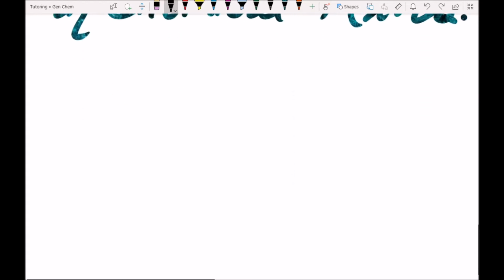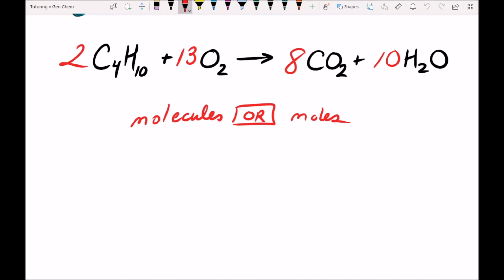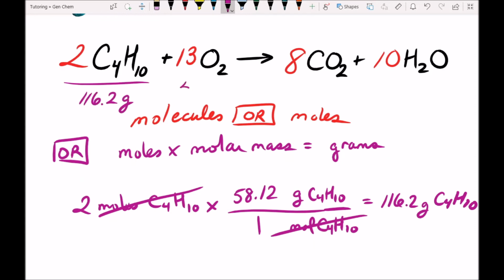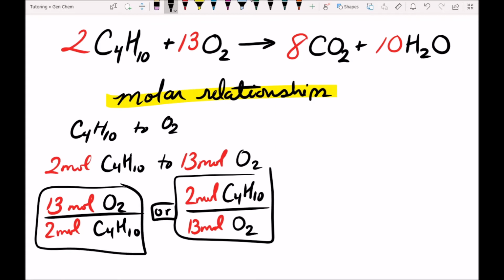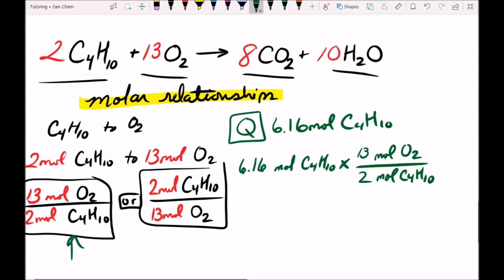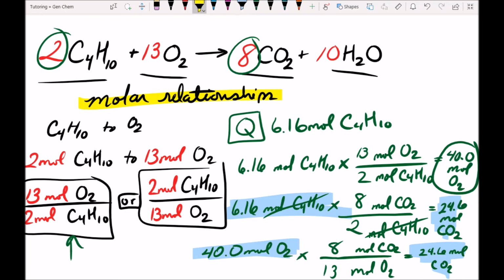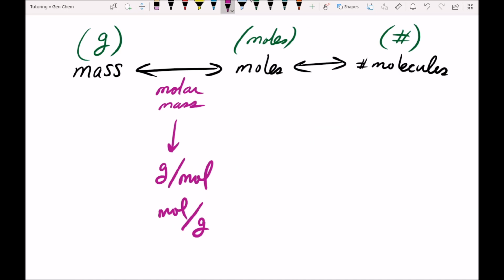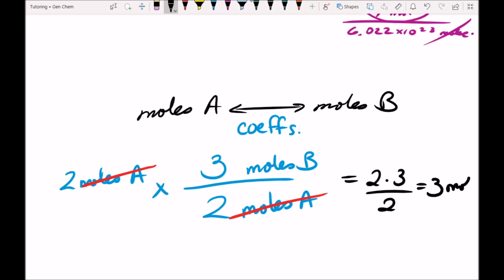Molar Relationships in Chemical Reactions | Gen Chem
Here we're looking at the importance of molar relationships provided by the coefficients in a balanced chemical equation. The balanced chemical equation allows for quantitation based on the coefficients.

2C4H10 + 13O2 → 8CO2 + 10 H2O
coefficients represent moles or molecules
moles x molar mass = grams

Molar relationships are critical to understanding and drawing out conclusions from those relationships. Ratios and fractions and relationships can be obtained from the coefficients.

Content based on  Principles of Modern Chemistry by Oxtoby, ed. 7.
This channel is dedicated to helping YOU with science and math problems!

Video topics include: general chemistry, organic chemistry, physical chemistry, biochemistry, physics, biology, calculus, precalculus, algebra, geometry, and more.